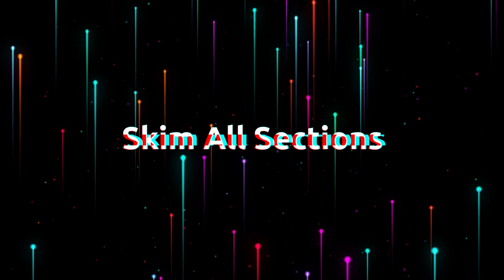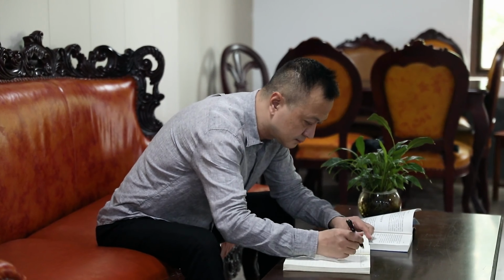How To Read A Paper Quickly & Effectively | Simple Approach 😲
Whether you're a student, a researcher, or just someone curious about scientific literature, this guide is packed with practical tips to save you time and effort for reading a research paper!

In this video, we’ll cover:

🔹 Step 1: Check the Publish Date and Title
Understand the recency and relevance of the research paper.

🔹 Step 2: Skim All Sections
Efficiently navigate through the paper.
Highlight and make notes on key terms, figures, and tables.

🔹 Step 3: Critical and Creative Reading
Develop a critical mindset.
Question methods, data, and conclusions.
Think about how the paper can contribute to your research.

🔹 Step 4: In-depth Reading
Dive deep into the discussion, methods, and results sections.
Understand the significance of the findings.

🔹 Step 5: Comparison and Summary
Compare the paper with other works.
Summarize the main points to grasp the core idea.

By the end of this video, you’ll have a structured approach to tackle any research paper, making your reading process more efficient and effective.

Timestamps:
0:00 – Introduction
0:39 – Step 1: Check the Publish Date and Title
1:24 – Step 2: Skim All Sections
2:19 – Step 3: Critical and Creative Reading
3:42 – Step 4: In-depth Reading
4:12 – Step 5: Comparison and Summary
4:30 – Conclusion and Final Tips

📢 Join the Community:
Share your experiences, ask questions, and get support from like-minded individuals. My goal 🦉 is to help you become a better student ✔️, learner ✔️, researcher✔️, and author ✔️. Here, you'll find friendly and practical tips, insights, and step-by-step guides to excel in your academic journey.  🟩     / @imperialacademic